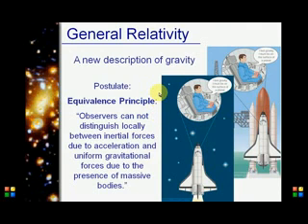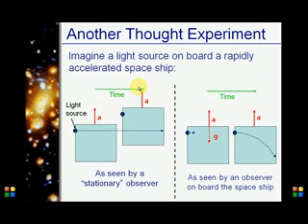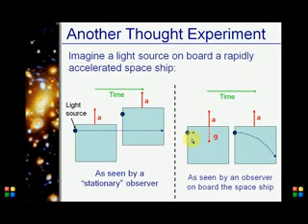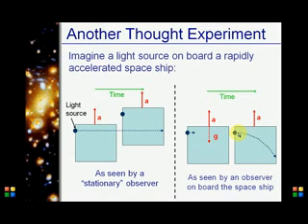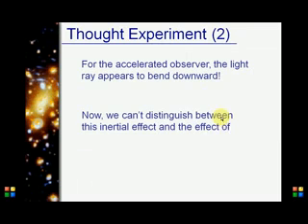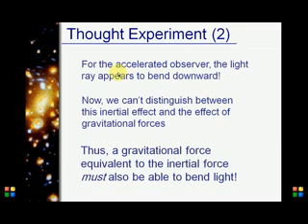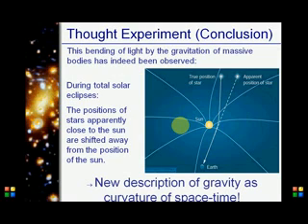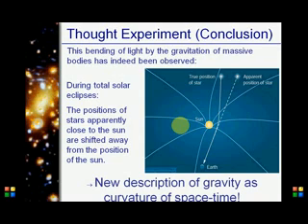gravity part4.flv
In this lecture you study gravitation in classical physics and relativity...